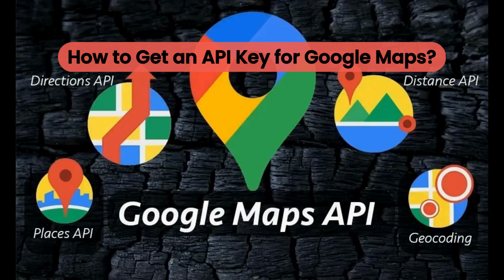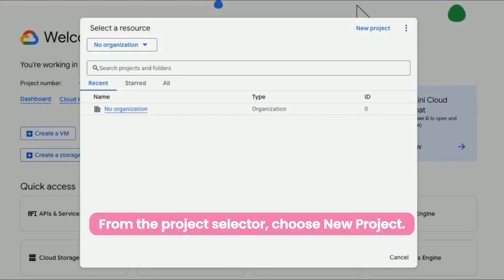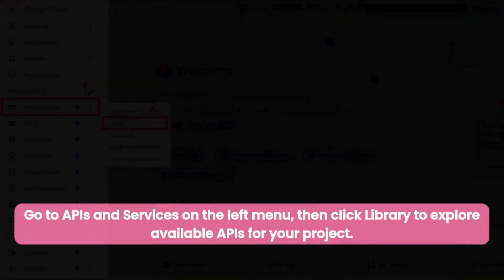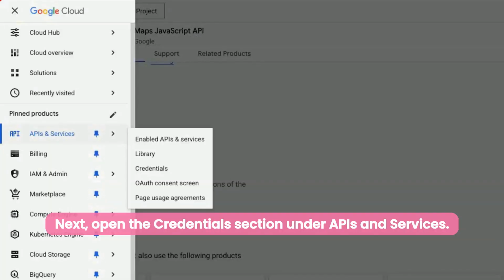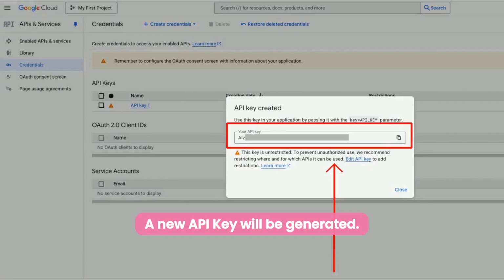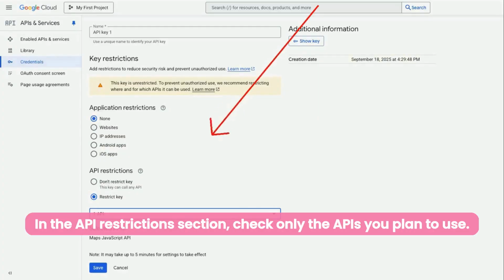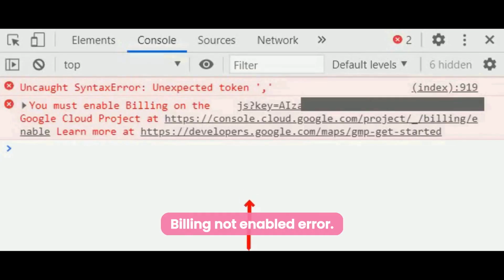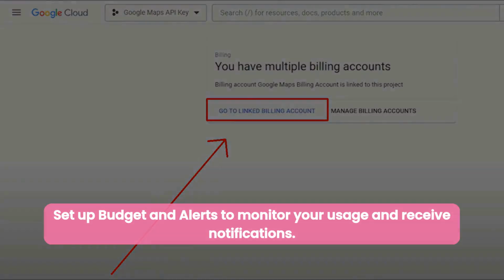How to Get an API Key for Google Maps for FREE - Step by Step Guide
How to Get an API Key for Google Maps?
Google Maps API lets you embed maps, geolocation, routing, and places info into your website or app. In this video, we'll guide you through how to get and set up your API key. Let's get started!
First, open the Google Cloud Console and log in with your Google account.
Next, in the Cloud Console, click the project selector in the top-left corner.
From the project selector, choose New Project. This gives you a clean workspace for setting up Google Maps.
Enter a name for your project and click Create. Once the project is created, we'll need to enable the Maps APIs you'll use.
Go to APIs and Services on the left menu, then click Library to explore available APIs for your project.
In the Library search bar, type Maps JavaScript API, then select it from the results. This is the core service for showing maps on your site. Click on Enable. This activates the service so your project can start using it.
Repeat the process for other APIs like Geocoding, Places, or Directions. Now that your project is set up, let's create the API Key.
Next, open the Credentials section under APIs and Services. Here you'll manage and create your API Keys.
Select the project you just created. Double-check this step, because the API Key will only work correctly if linked to the right project. Then, click CREATE CREDENTIALS and select API Key. Google will instantly generate a new key for your project.
In the Credentials section, click on the newly created API Key. This opens its settings, where you can apply restrictions.
Set appropriate restrictions based on your needs. For web projects, select HTTP referrers, and for server requests, choose IP addresses.
In the API restrictions section, check only the APIs you plan to use.
Now, your API Key is ready to be used! You can now integrate it into your project's code.
Troubleshoot Common Errors. Sometimes you might encounter some common errors. Don't worry, here's how to fix them.
InvalidKeyMapError. It usually means the API Key is incorrect. Double-check that you've copied it correctly from the console.
Billing not enabled error. That means you need to enable billing for your Google Cloud project. Make sure that's set up.
Set Up Billing and Quotas. Google Maps offers a free quota for each account, but beyond that, it will charge.
Go to the Google Cloud Billing section, where you can add a payment method, manage billing settings, and keep your services running smoothly. Set up Budget and Alerts to monitor your usage and receive notifications.